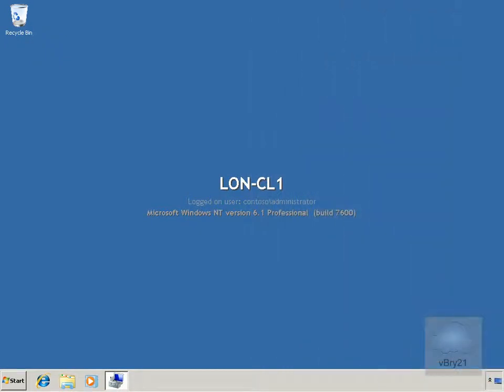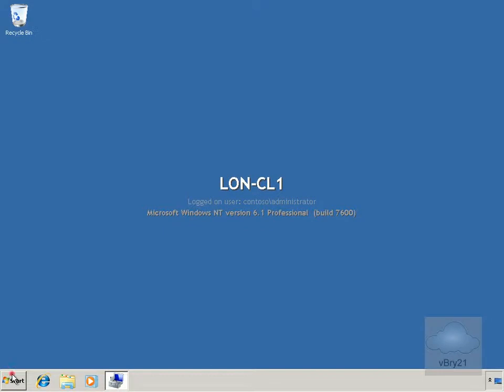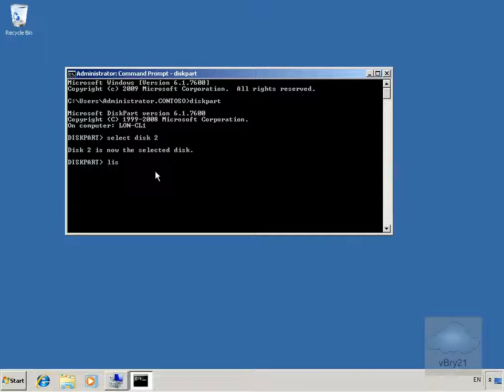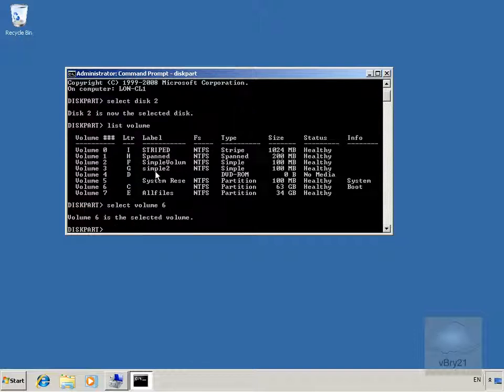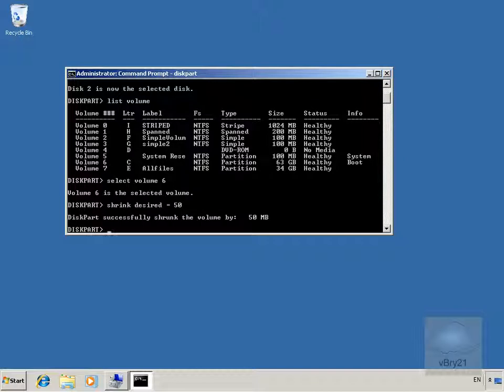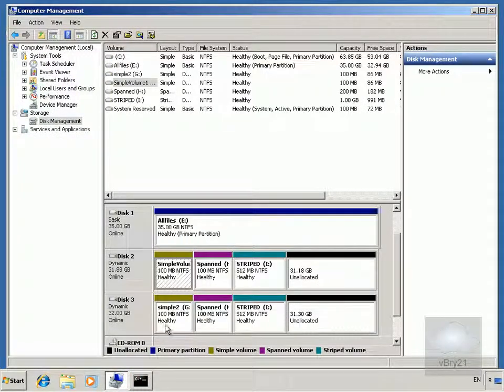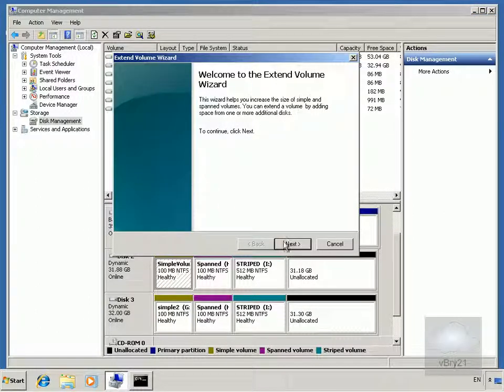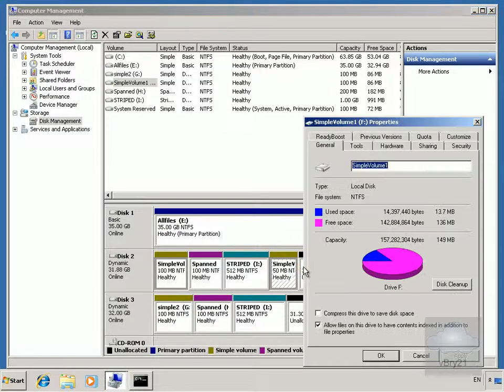6292 Demo8 ResizingAVolume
This demo covers resizing volumes in Windows 7